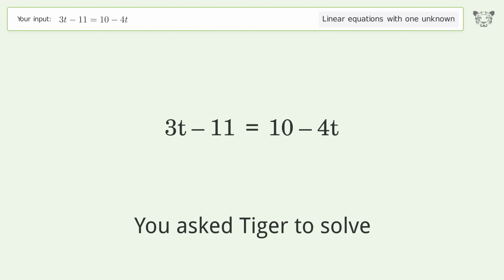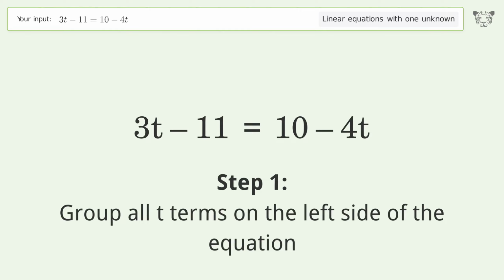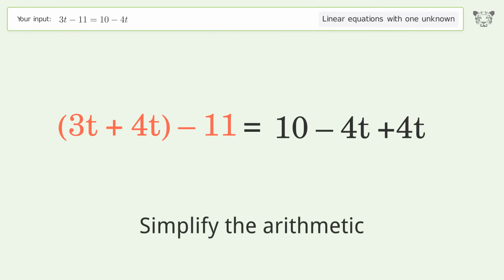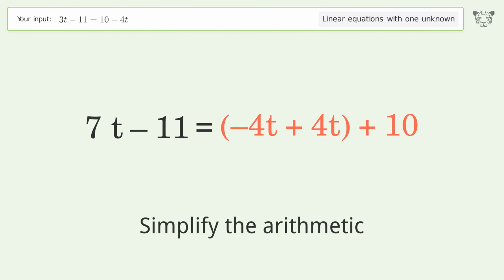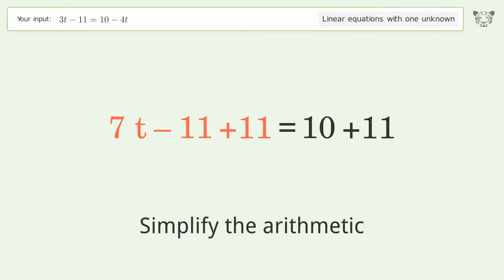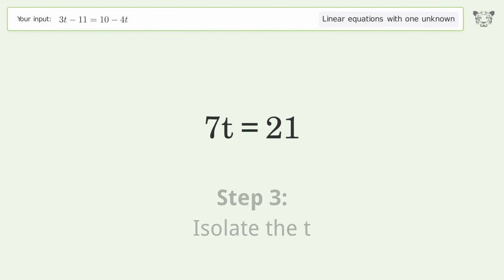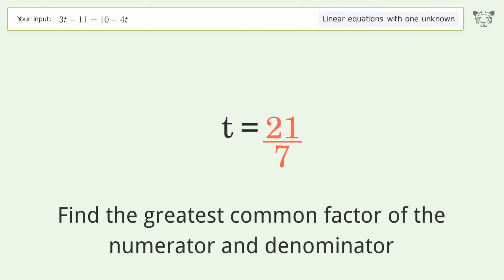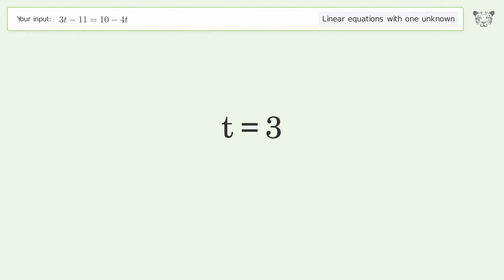Linear equation with one unknown: Solve 3t-11=10-4t step-by-step solution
Solving 3t-11=10-4t using the linear equation with one unknown solver

for a step-by-step and more tips and tricks for dealing with linear equations with one unknown.